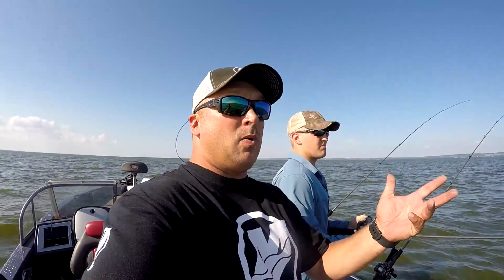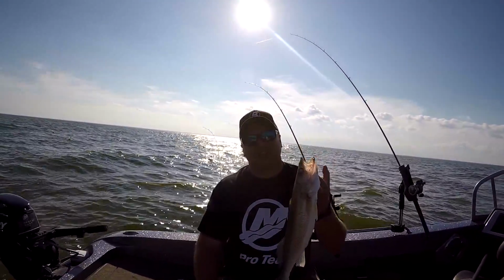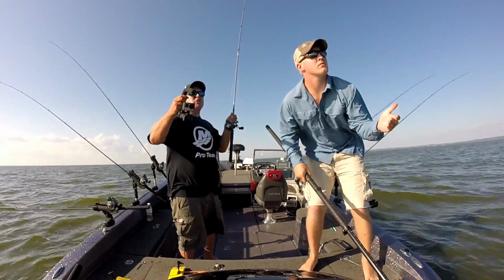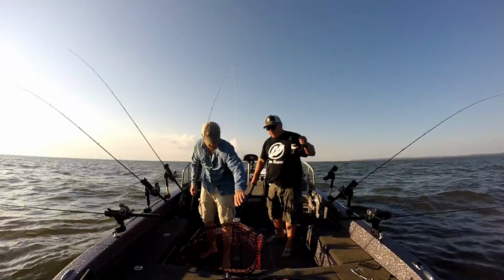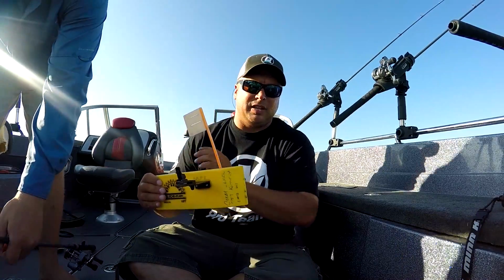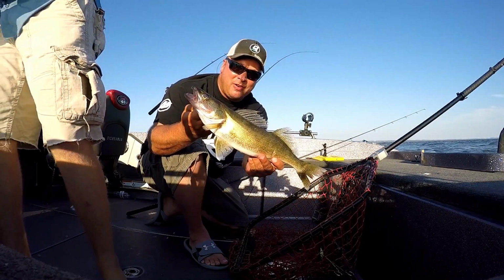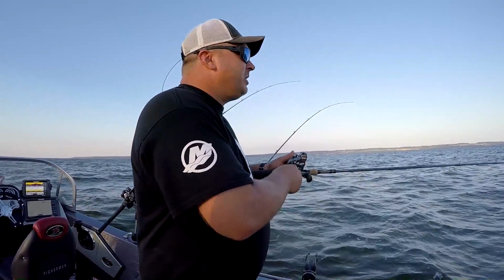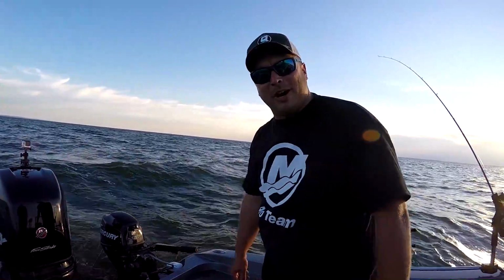Fishing summer walleyes on Lake Winnebago, Mixin it up Outdoors 7/31/2017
Come along with Corey Clark and Mixin it up Outdoors, as we take a trip out on Lake Winnebago targeting walleyes on a hot July day. It was great to get out in the boat with the cameras again.
SONGS IN VIDEO INCLUDE:
Takeoff_sting
Vindicated
Rocker
Rooftops
Going Going Gone
Tied up
Framework
Led foot